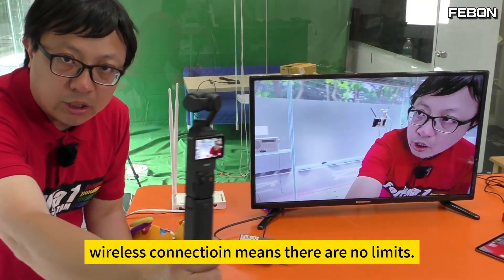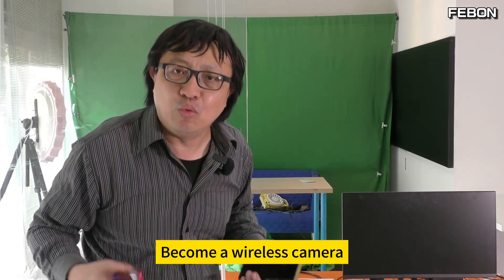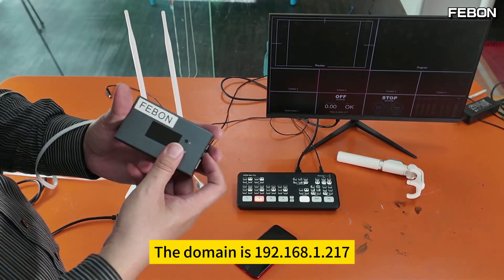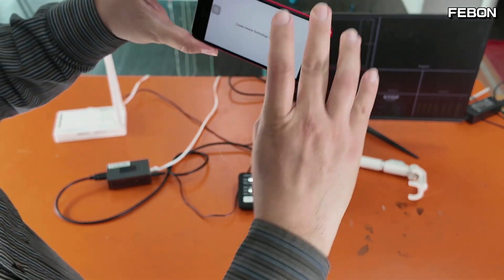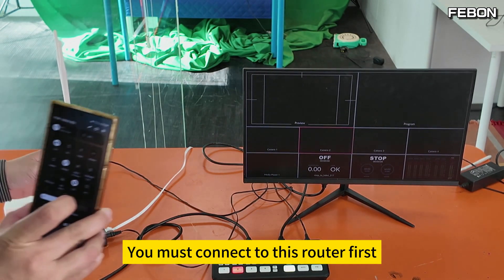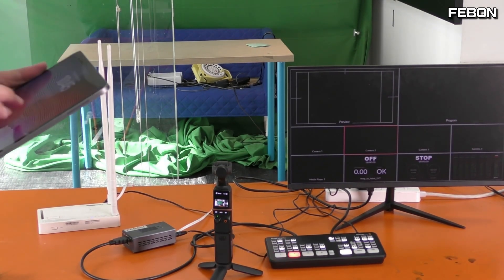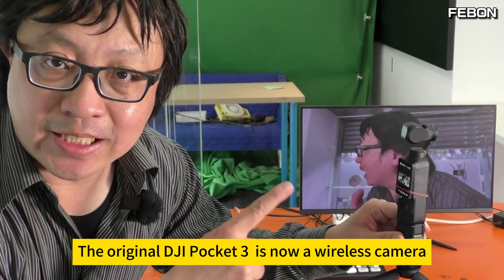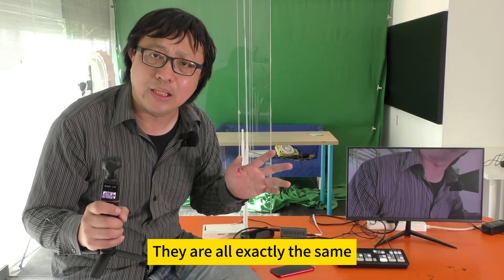Wireless DJI Pocket 3 & iPhone as camera connect to atem mini pro (RTMP to HDMI adapter)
By streaming from pocket 3 or smartphone to an RTMP-to-HDMI adapter,  you can transform the RTMP stream into an HDMI signal, which can then be connected to a TV or atem mini pro . Similarly, live-streaming cameras like the DJI Pocket 3 can also achieve this setup.